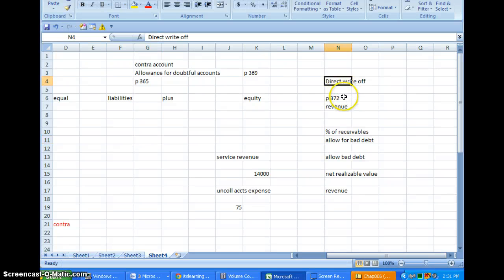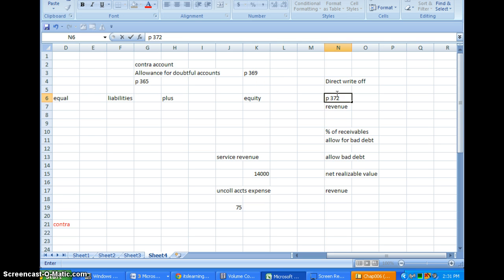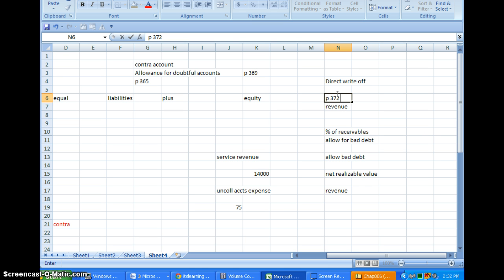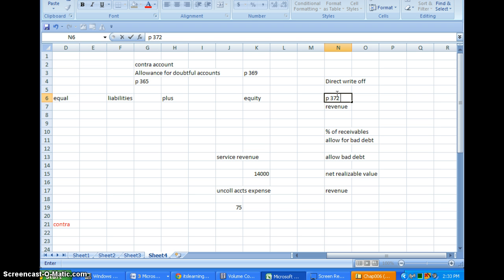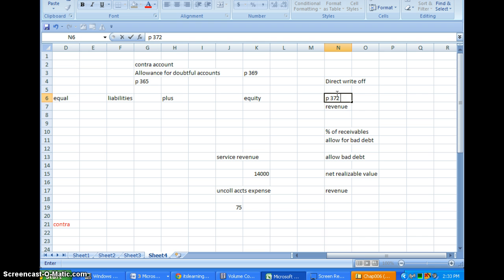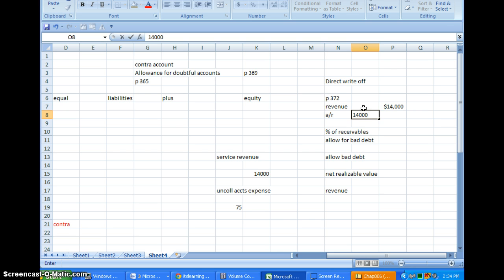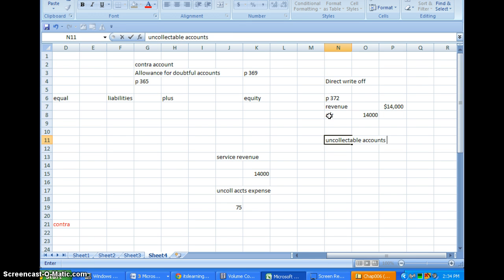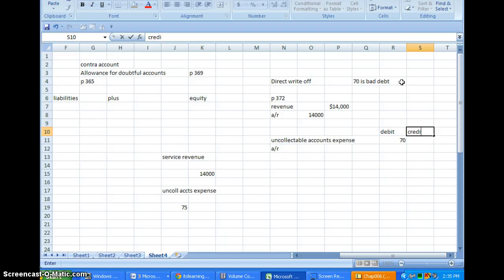Allowance for doubtful accounts part 2